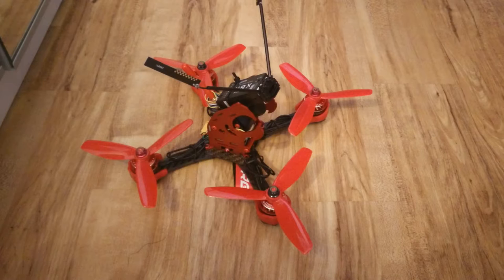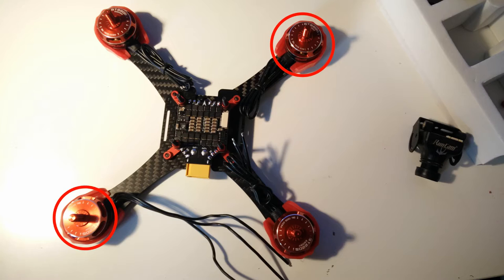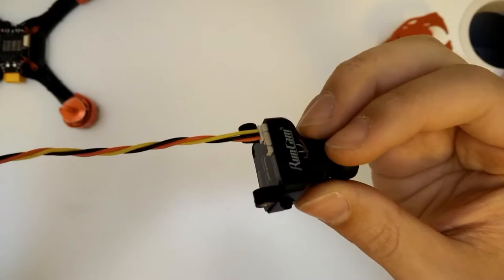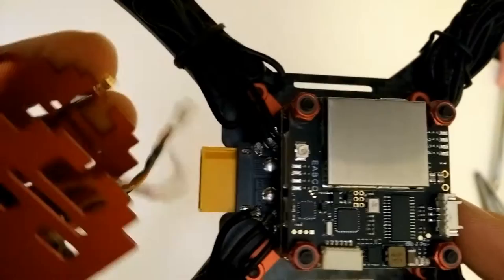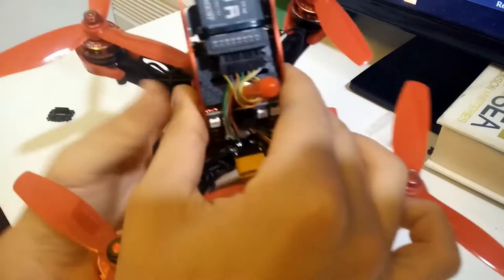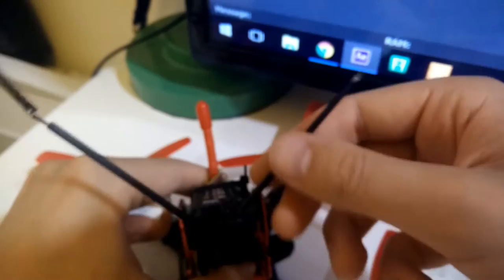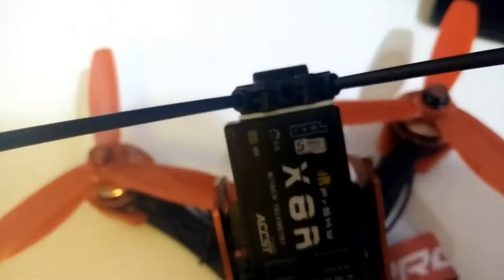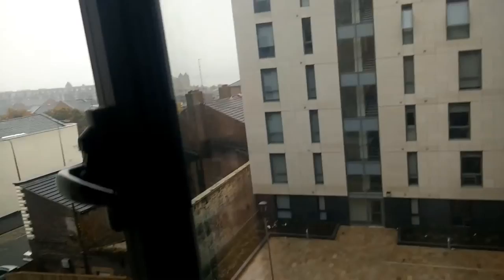FlyPro XJaguar Build - Motors, Wiring, Final Touches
Sorry there is no flight footage, that will be in the next video!